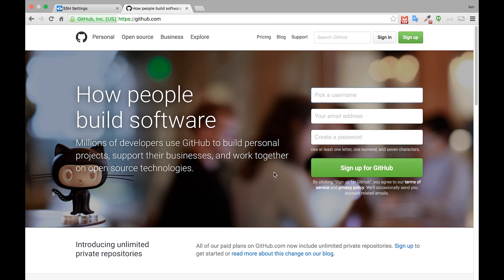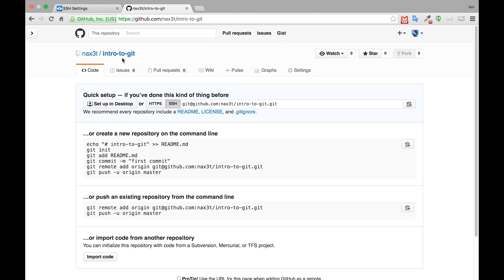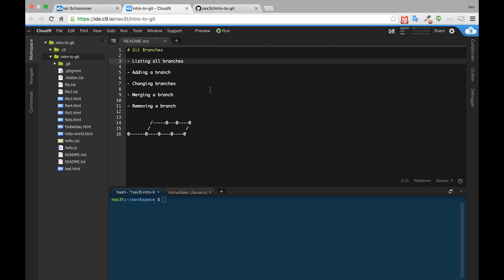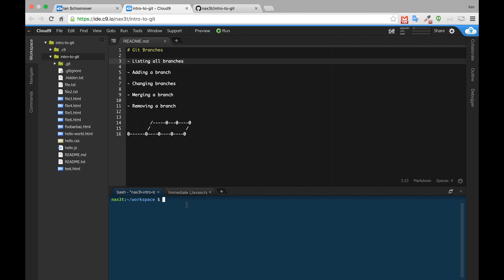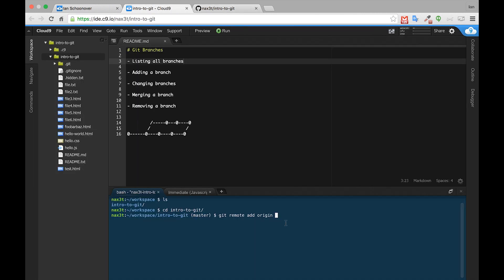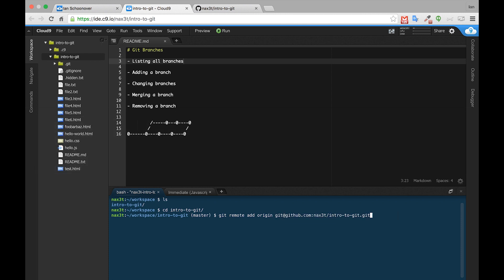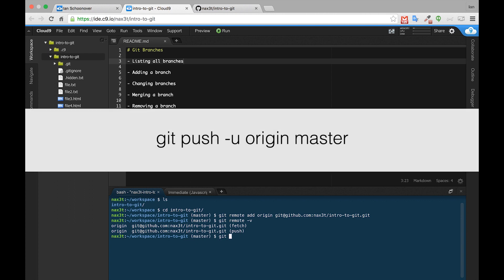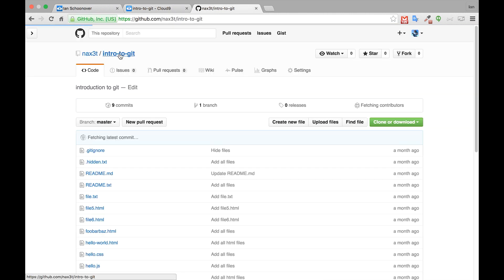Upload Your Project Code to GitHub using Git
Add a remote branch to your local git repo and push (upload) your code to GitHub